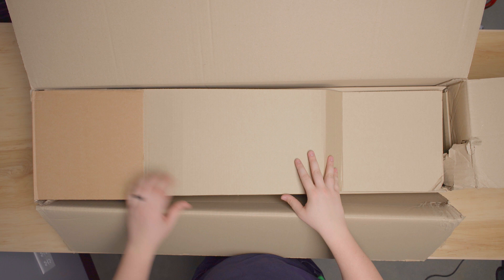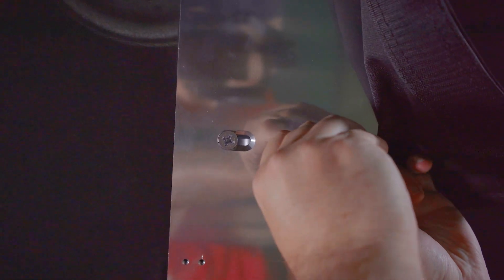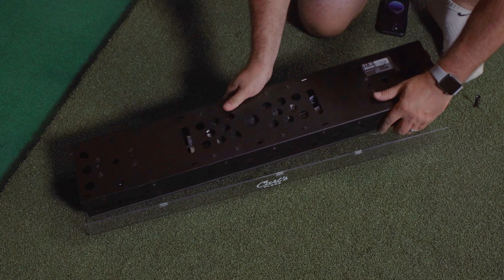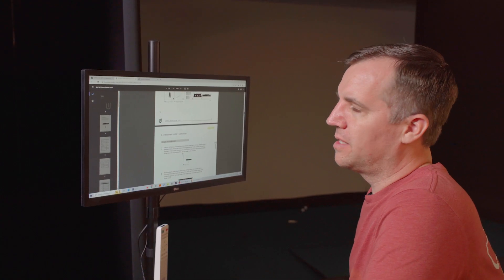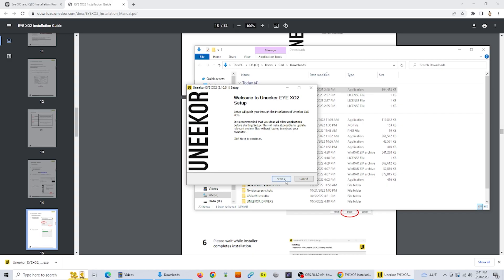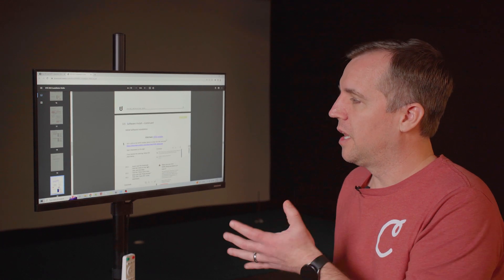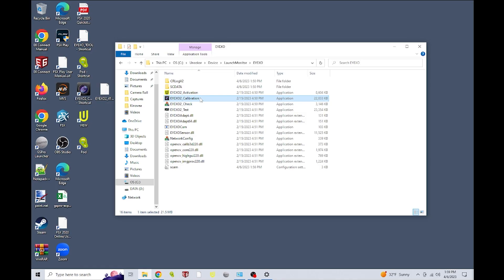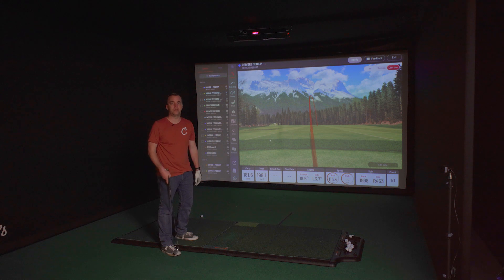Setting up the Uneekor Eye XO 2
In this video, we walk through the setup process for the new Uneekor EYE XO 2 launch monitor, including mounting, software installation, and calibration.

The Uneekor EYE XO2 has all of what the original Uneekor EYE XO had to offer, plus some important upgrades! The Uneekor EYE XO2 includes a third high-speed infrared camera to help capture more accurate data from a larger hitting area, which is more accommodating for righties and lefties playing together.